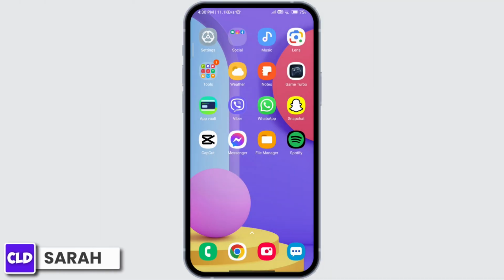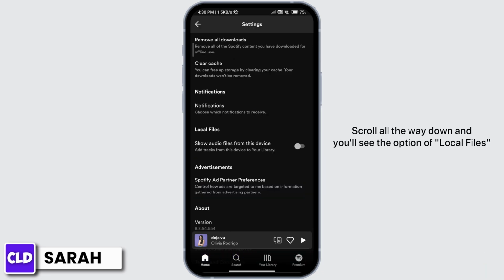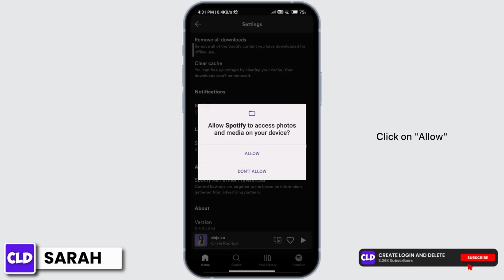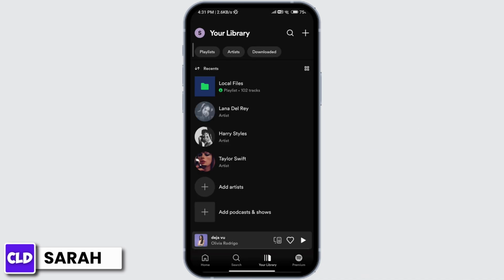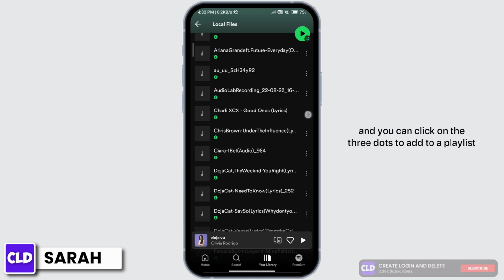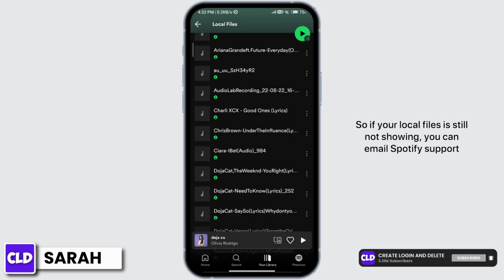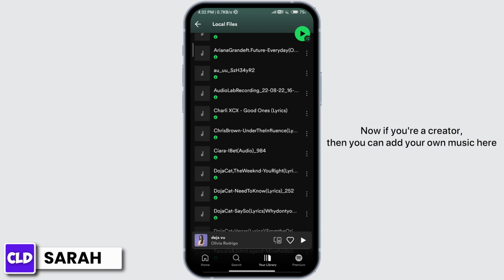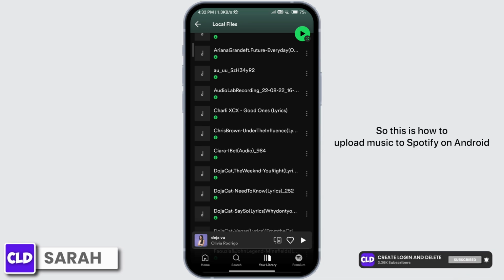How To Upload Music To Spotify On Android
In this tutorial, we'll provide you with a step-by-step guide on how to upload your music to Spotify directly from your Android device. We'll cover everything from preparing your music files to using the Spotify for Artists app to get your music out to your audience.

👋 Welcome to Create Login And Delete! In this video, we'll guide you through the process of uploading your music to Spotify on an Android device. If you're an aspiring musician or artist looking to share your music with the world through Spotify, this tutorial is perfect for you.

Tips for Uploading Music to Spotify on Android

📱 Timestamps:

0:00 - Introduction
0:05 - How to Upload Music to Spotify on Android
0:10 - Steps to Upload Music to Spotify on Android